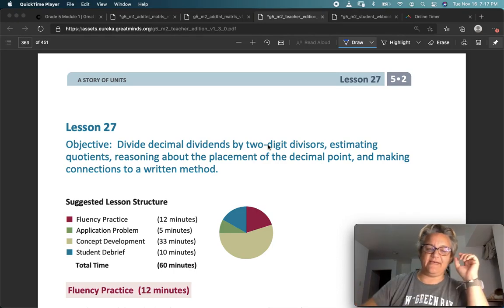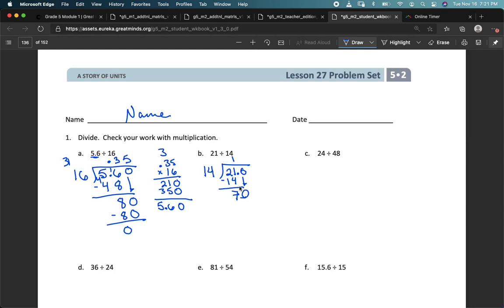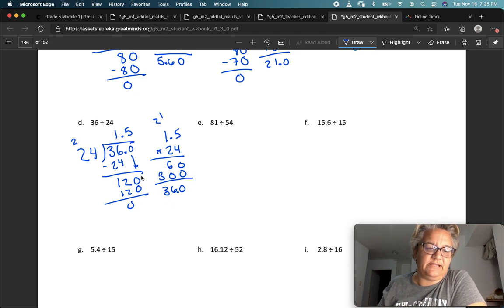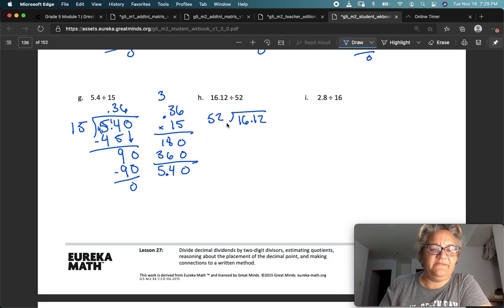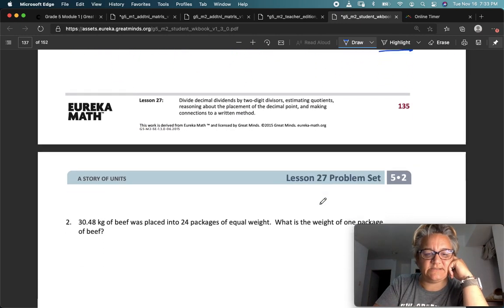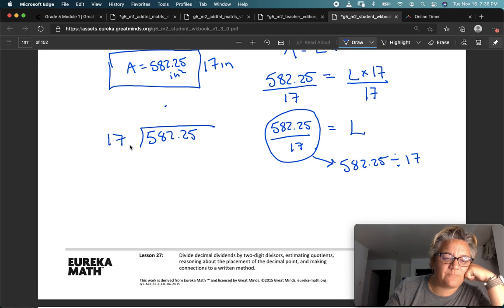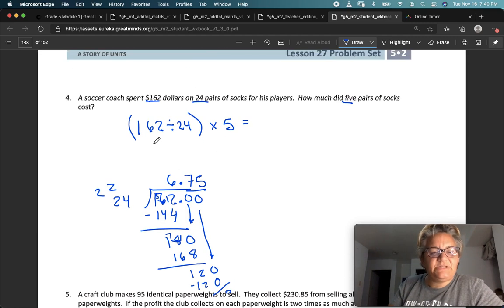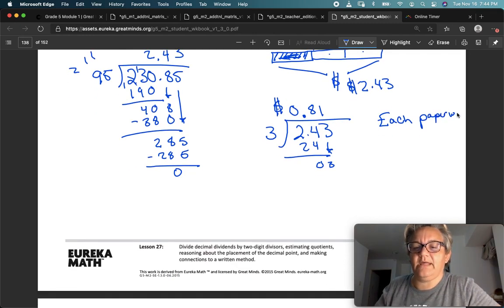Eureka Math Grade 5 Module 2 Lesson 27 Problem Set